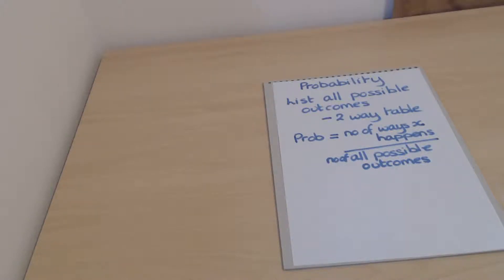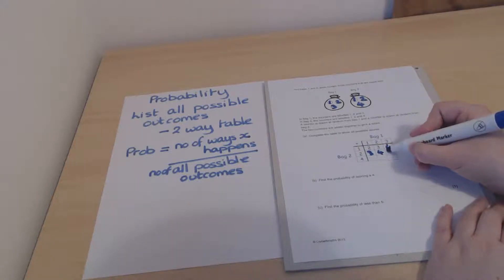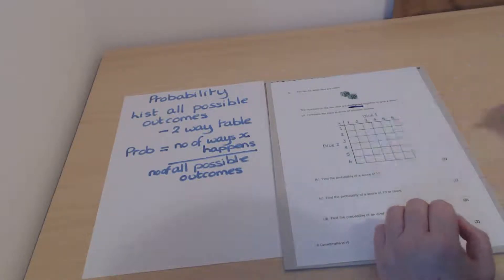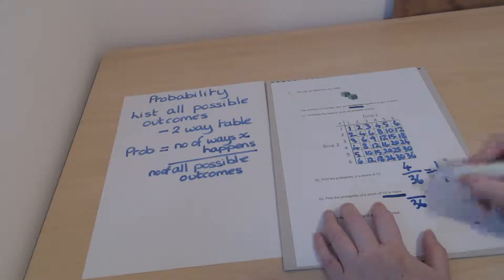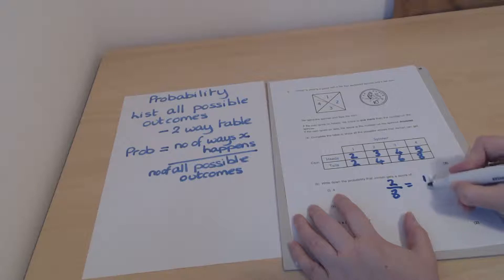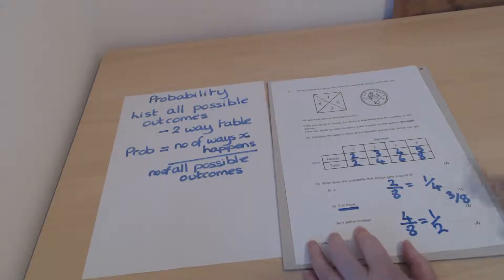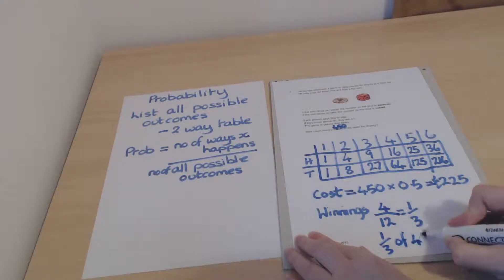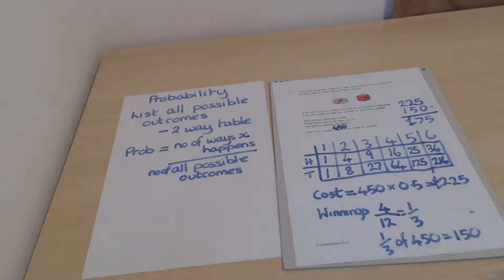Probability List All Possibilities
How to work out probabilities by listing all possibilities in a two-way table